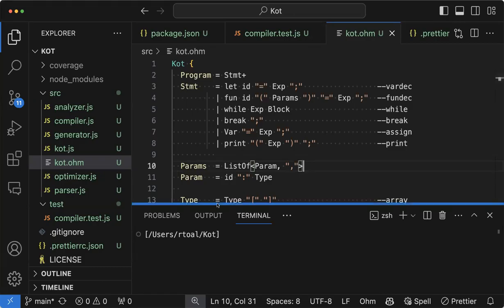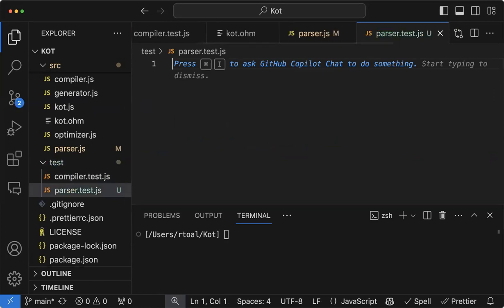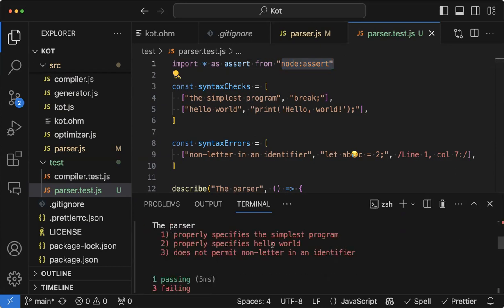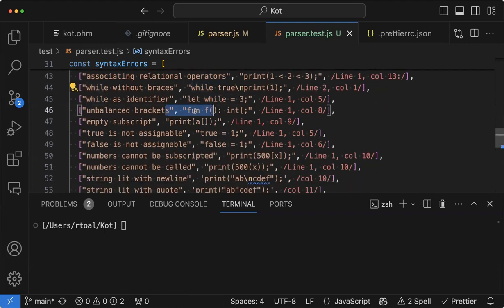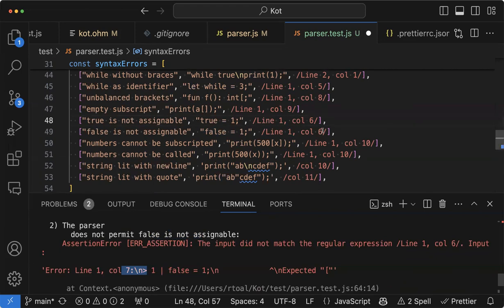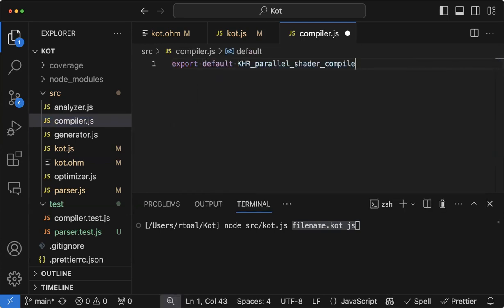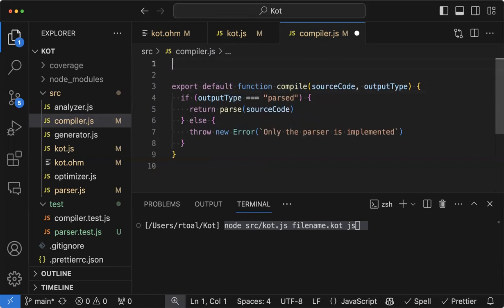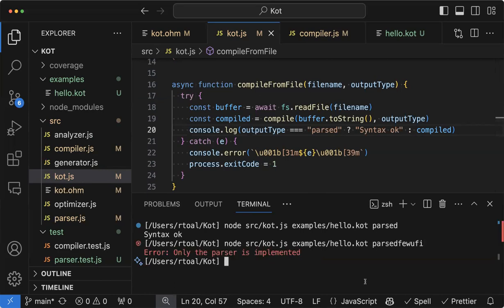Compiler Writing Helper 03: The Parser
Third video in the transpiler writing series. Here we get a parser written, with the help of Ohm, complete with full-coverage unit tests, and a way to invoke the parser from the command line.